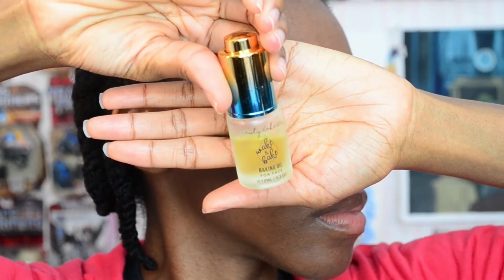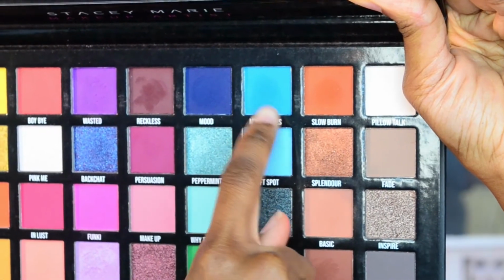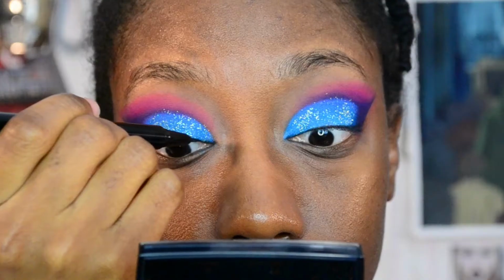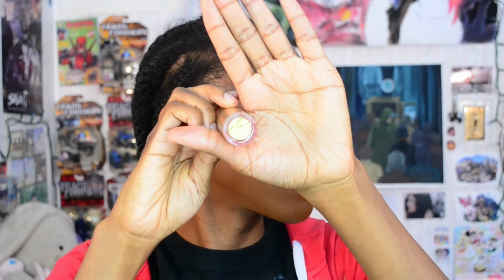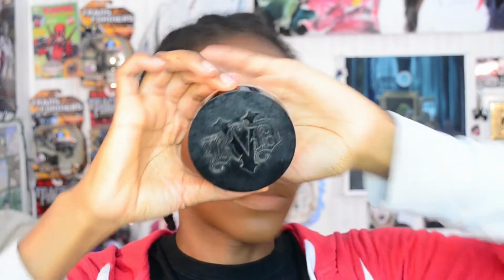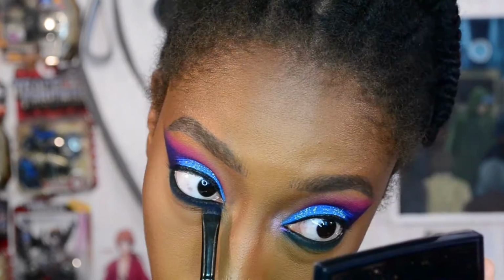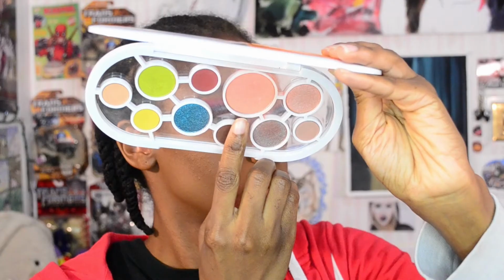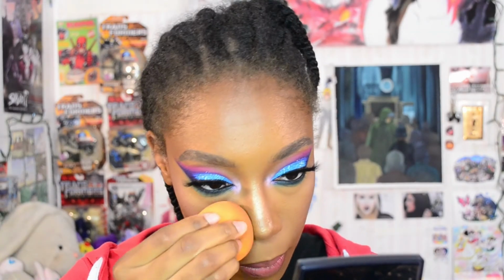Morrigan Aensland Makeup Tutorial | Raish Phoenix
Hello Beautiful People! In this video I share how I created this look for my Morrigan Aensland cosplay! If you'd like to see the pictures I took from this self shoot, check out this

**The Coloured Raine x Power Highlight & Blush Duo in Damage Control has been renamed Rose Love Highlight & Blush Duo**